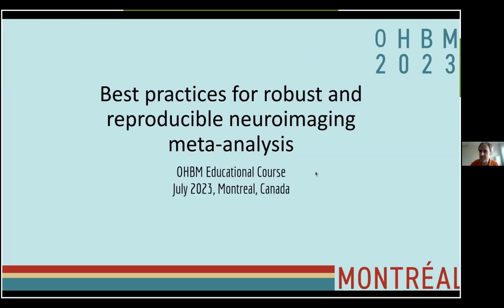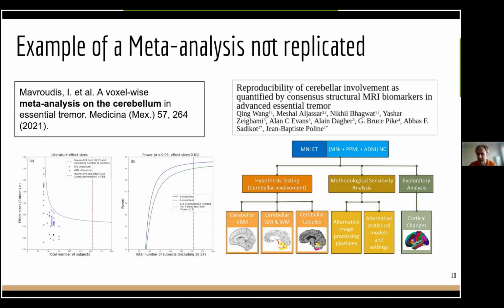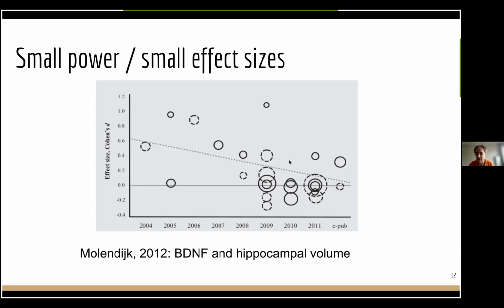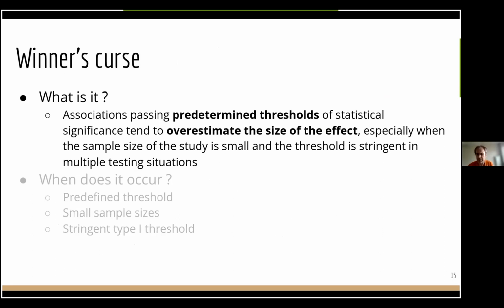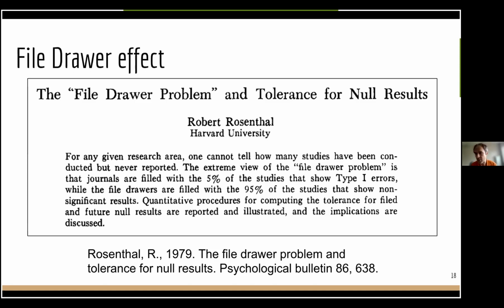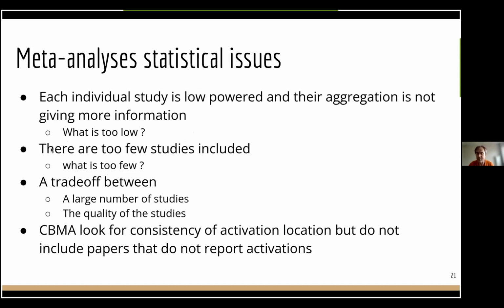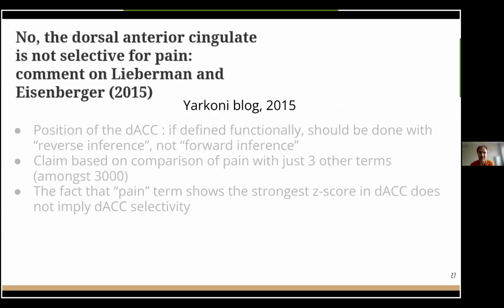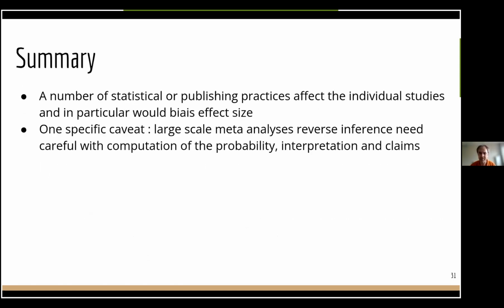OHBM 2023 | 2760 | Educational Course | Best practices for Meta-Analysis | Part 3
Title: Meta-analyses: Pitfalls and Reproducibility.
Session: Best practices for robust and reproducible neuroimaging meta-analysis
Speaker: Jean-Baptiste Poline
Abstract: Timing 20 min Learning outcome Describe the strengths and limitations of how meta-analyses help with reproducibility Points to cover Explain the reproducibility crisis in neuroimaging Describe how meta-analyses can help with reproducibility Explain how meta-analyses cannot solve all problems of reproducibility Describe different sources of error in meta-analyses Explain issues with original studies not corrected with meta-analyses